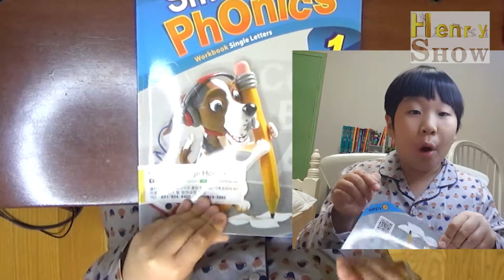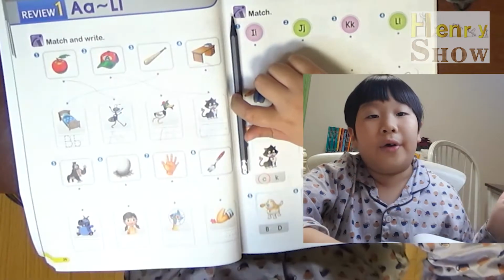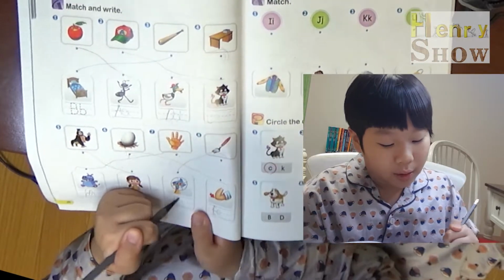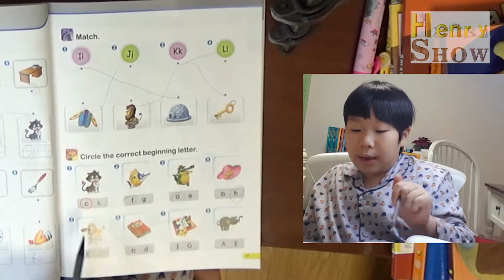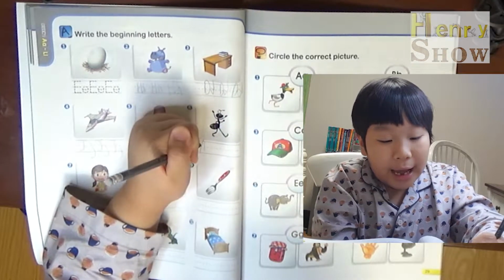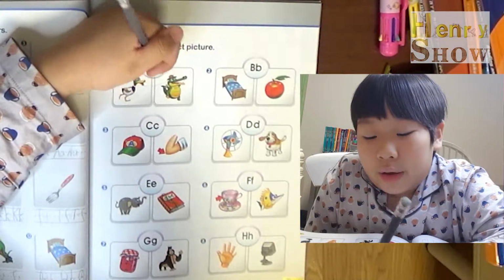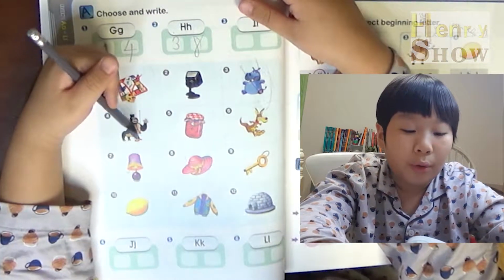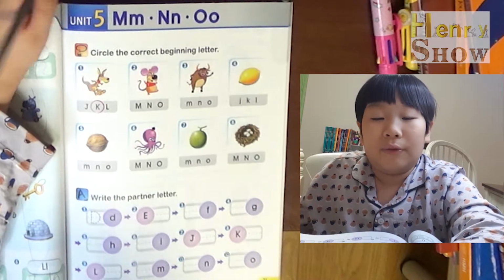10.Smart Phonics Work Book1 - Review1 Aa-Ll Lesson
Open Henry Smart Phonics Lesson Start! (StepByStep)

10.Smart Phonics Work Book1 - Review1 Aa-Ll Lesson